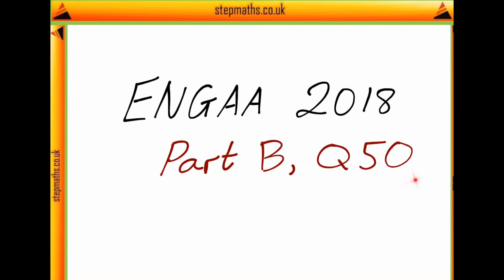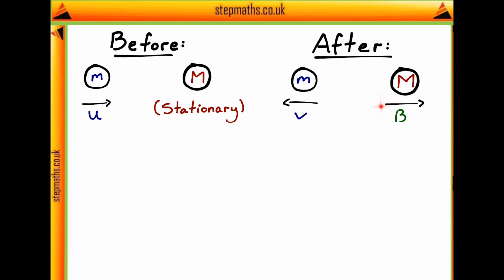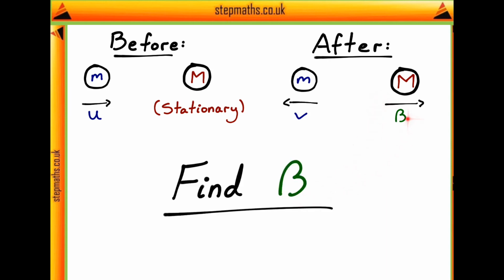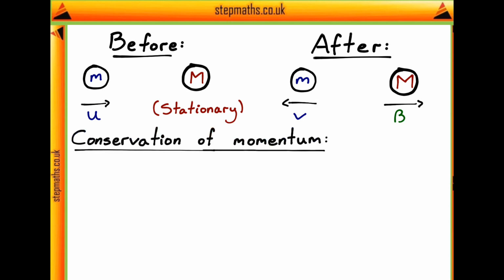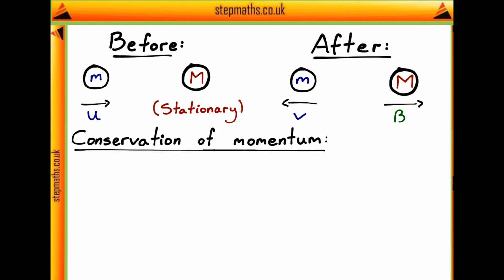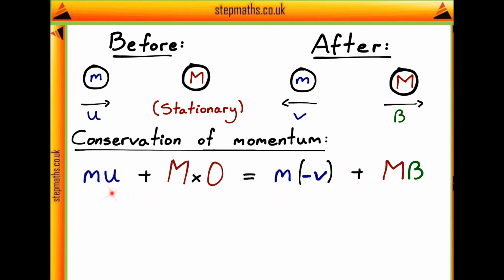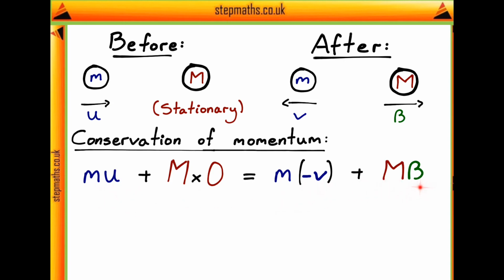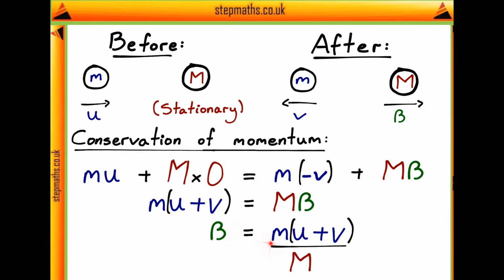ENGAA 2018 Section 1 - Q50 (Phys) - Collision - Worked Solution